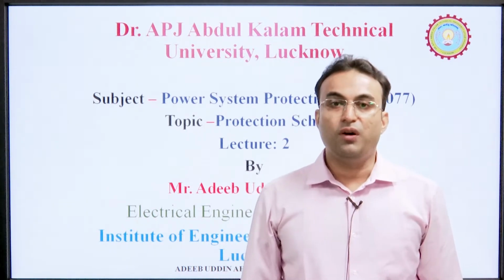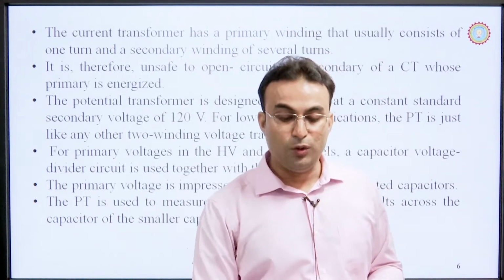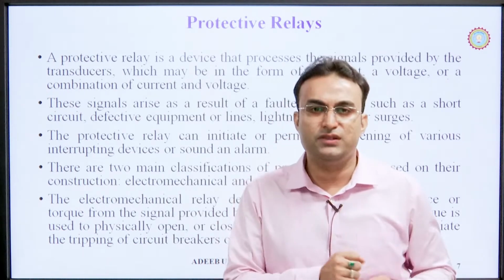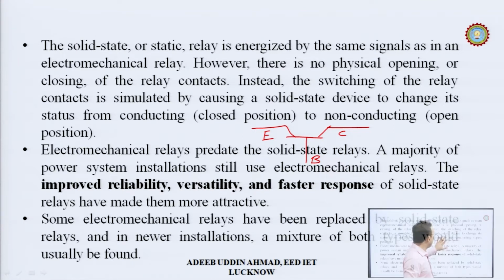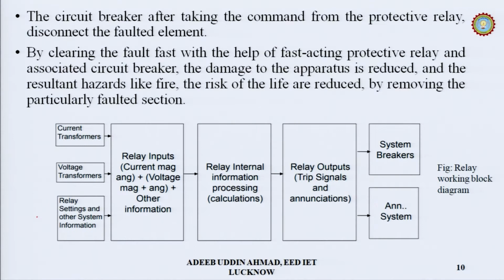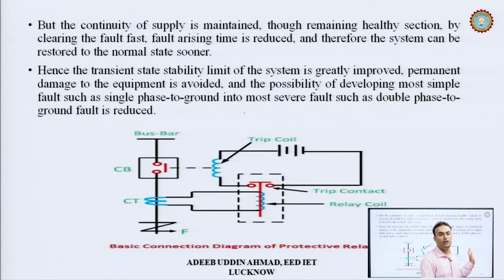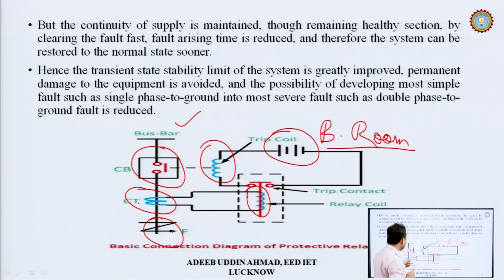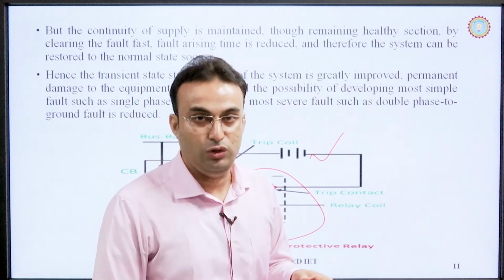Protection Scheme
Subject:EE
Course:Power System Protection